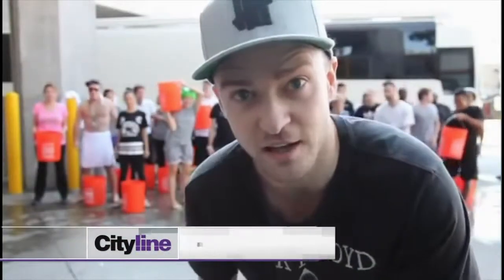What is ALS?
Remember the Ice Bucket Challenge? Now Dr. Marjorie Dixon is teaching us all about ALS, the disease behind the challenge.